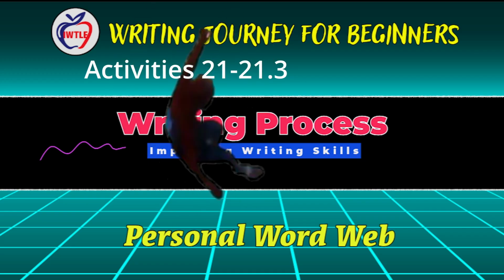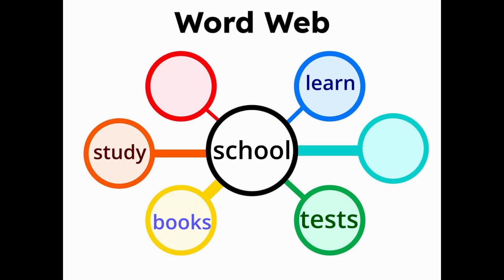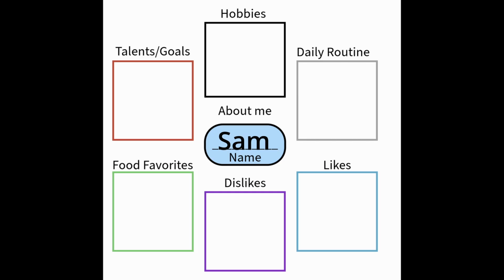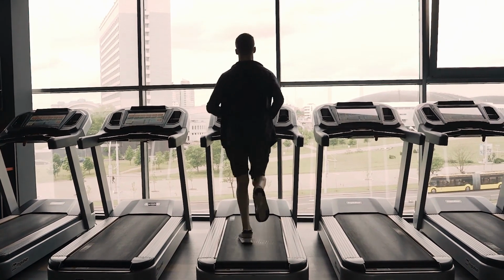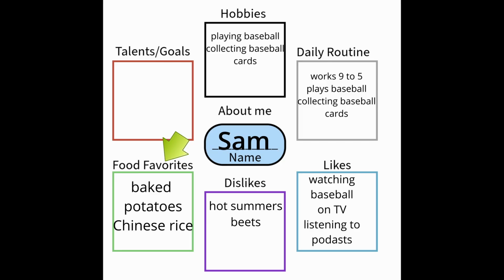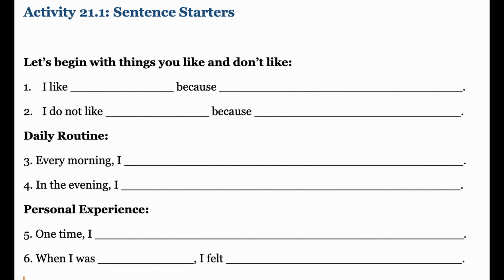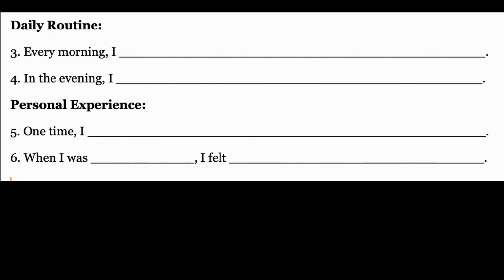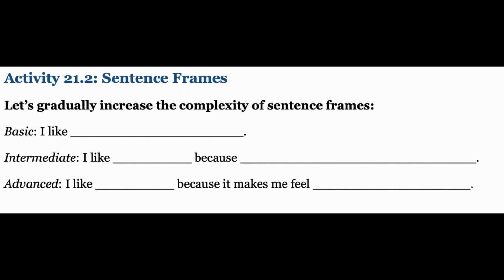21-21.3 Creating a Personal Word Web | Writing Journey For Beginners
In this video, we learn how to create a personal word web to organize ideas and write clear, personal sentences. This lesson corresponds to Activities 21 to 21.3 from the textbook "Writing Journey For Beginners," designed for Level 1 English learners and students who struggle with the writing process.

✅ What You’ll Learn:

What is a personal word web, and how can it help you write better?

How to fill in a word web with personal information, such as hobbies, family, and daily activities.

How to use your completed word web to write sentences that describe your life and experiences.

Practical tips to organize your thoughts before writing.

📘 Your Task: After watching, complete your personal word web and write sentences based on your ideas! Share your sentences with your teacher, classmates, tutor, or in the comment section for feedback.

Visit iwtle.com to get copies of the textbook and for updates.